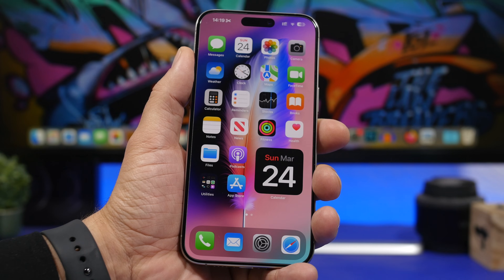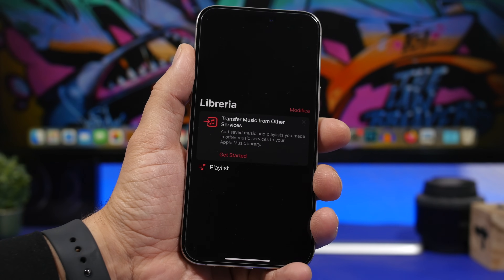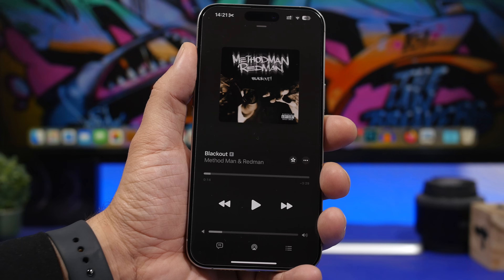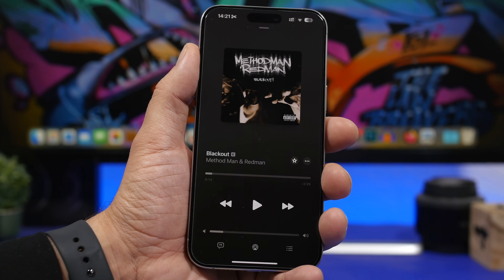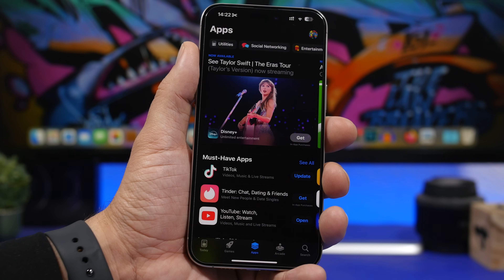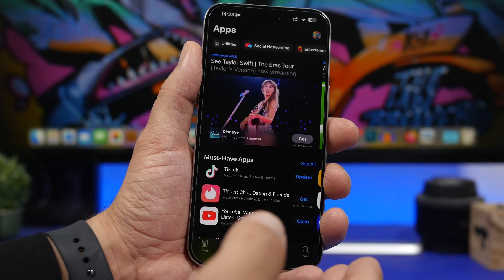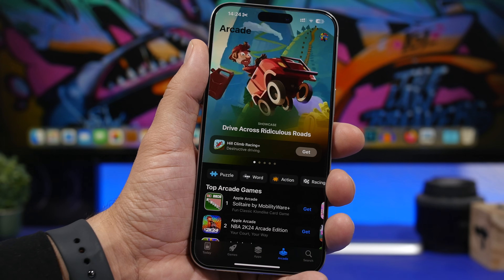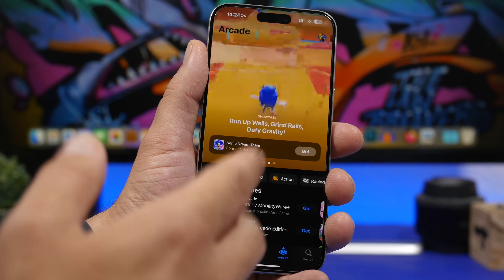iOS 17.5 - Preview !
A preview of iOS 17.5 which should be out on beta 1 very soon. In this video you can learn more about the new iOS 17.5 features we except Apple to release very soon.

There are a lot of features Apple promised and it's testing that still have not been released so we can except to get them with iOS 17.5

New Music Features 0:00
Web Distribution 2:13
Game Mode 3:19
Beta 1 4:26
Release Date 5:00